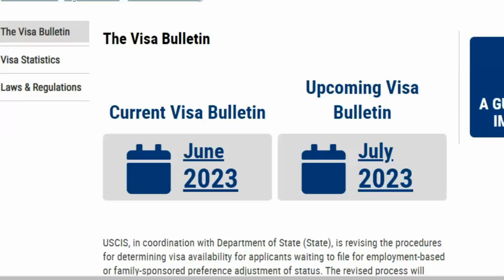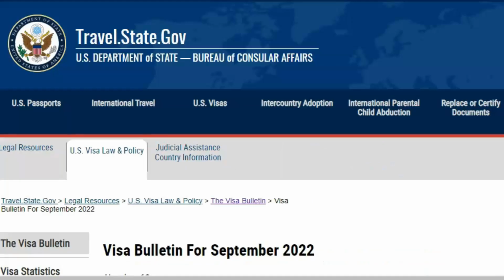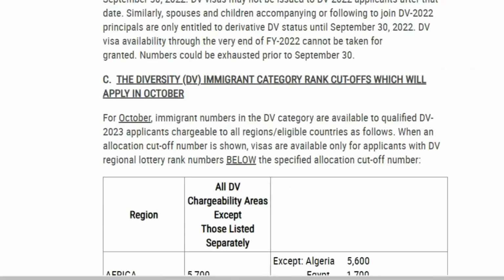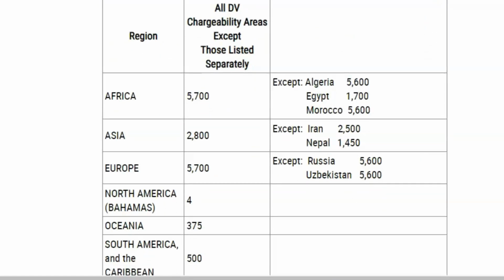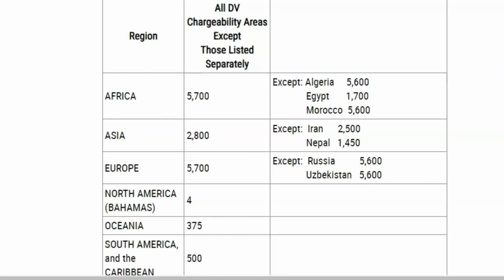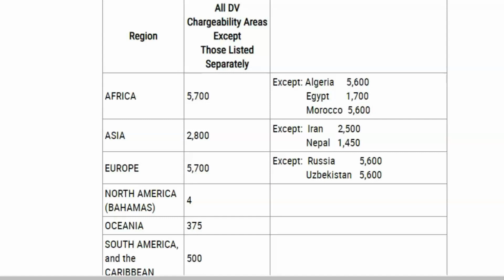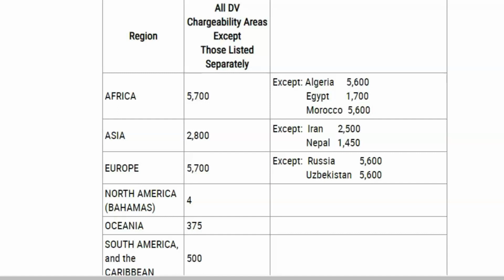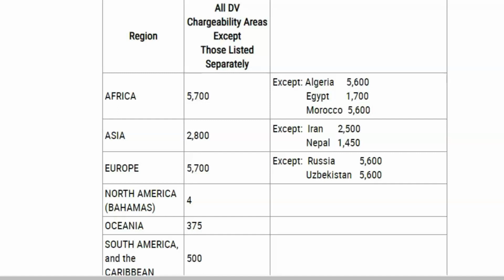DV 2024: Reading the "August" Visa Bulletin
DV 2024 Visa Bulletin I "August" Visa Bulletin I Visa Bulletin DV 2024 I